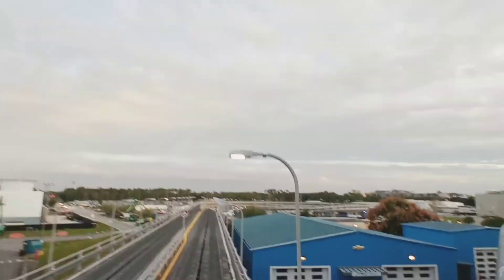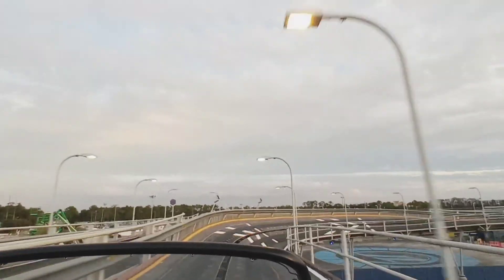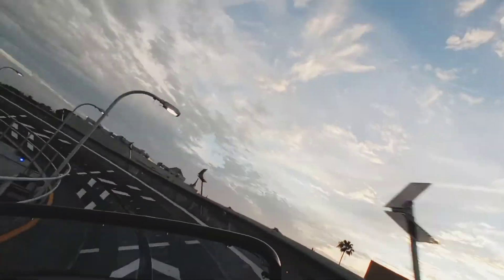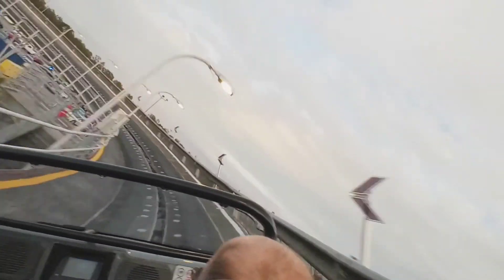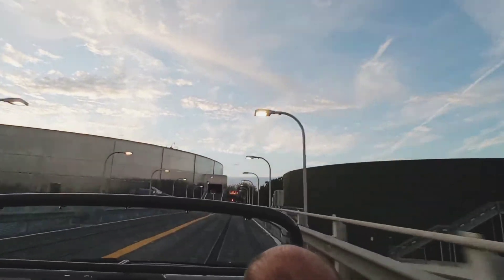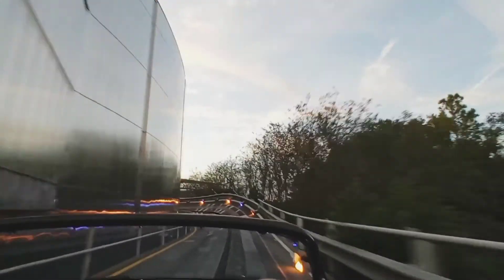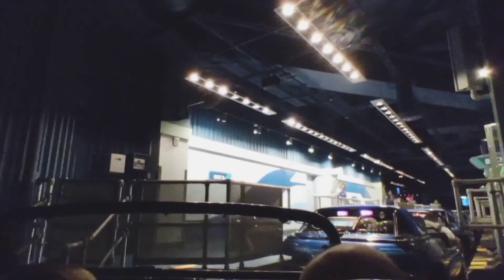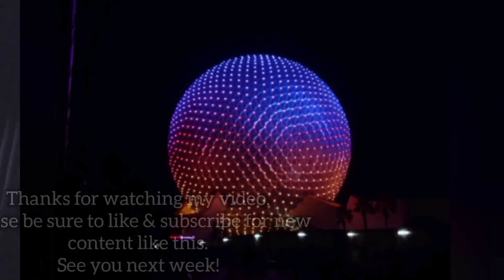Test Track at Walt Disney World's Epcot 2021 POV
In today's Vlog we visit Disney World's
Epcot to do a POV of Test Track.

new content like this.